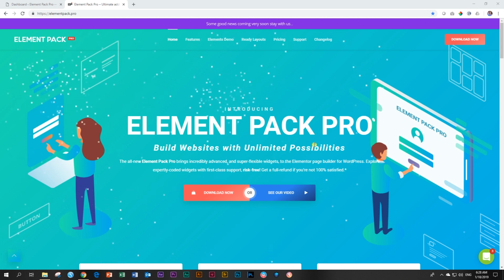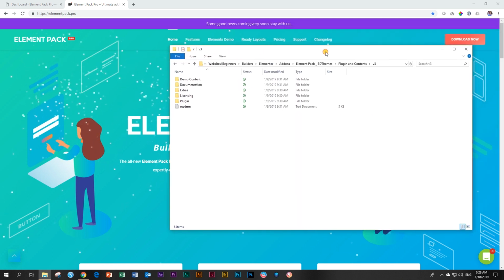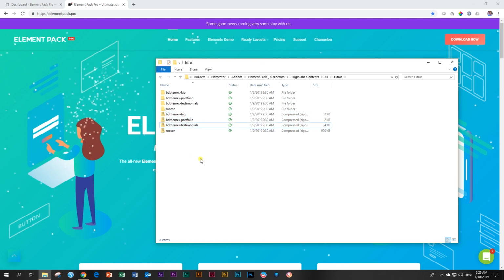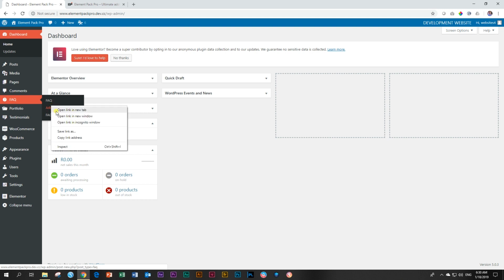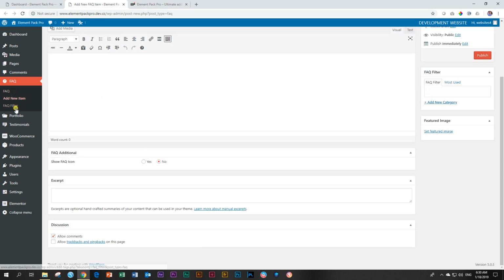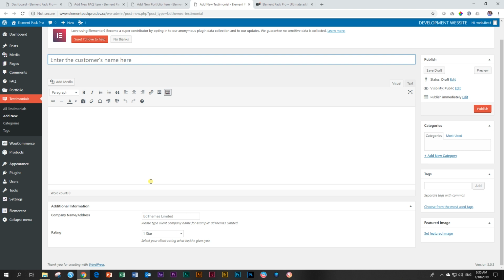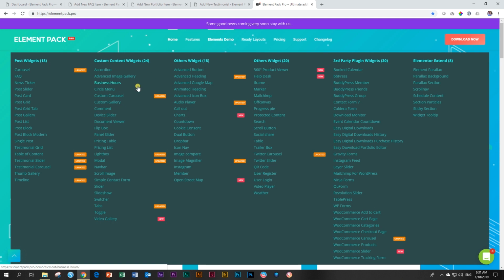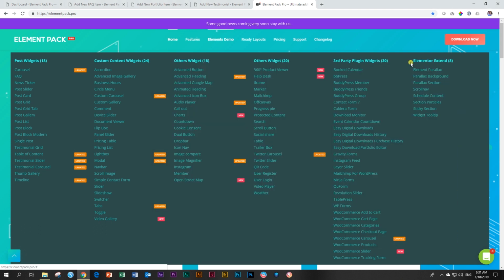CPT (Custom Post Types) | Element Pack Pro | Add-On for Elementor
Within the download folder for the Element Pack by BD Themes for Elementor, comes 3 plugins that will add Portfolio, FAQ, and Testimonial CPTs to your WordPress. These are important, as they link to other widgets that are included within the package. Let's check them out briefly, and then in upcoming videos you'll see them in action.